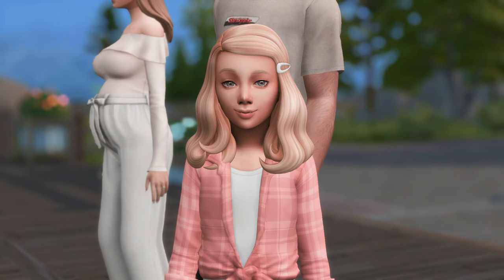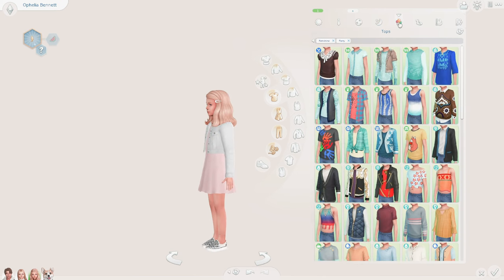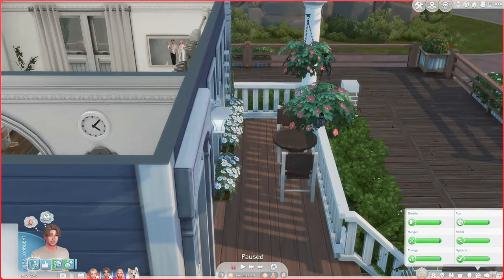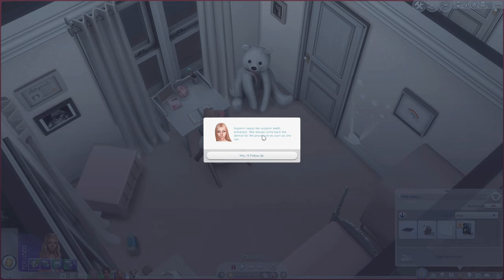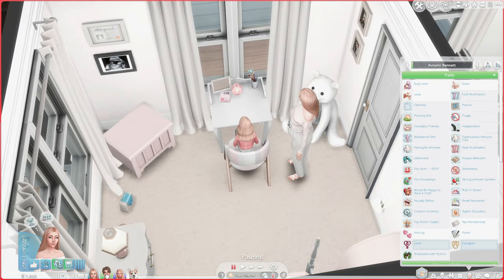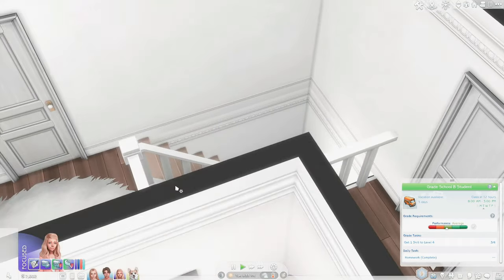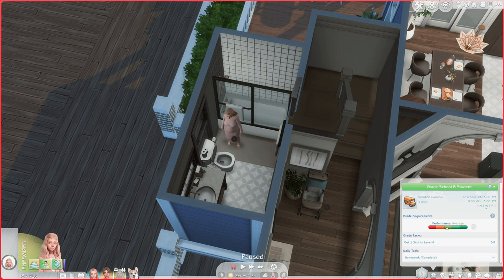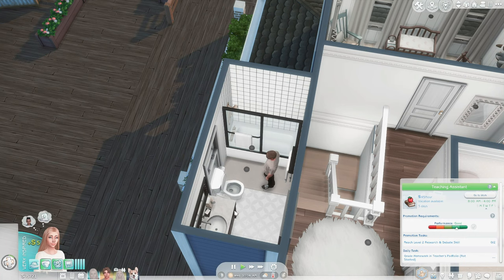the library, accidents, and big expenses with the Bennett Family | sleepy simsie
Hi!
Today I am going to be doing another current household in The Sims 4.  Hope you enjoy the video!
𓆩♡𓆪
mini overview:
it was kinda chaotic!
𓆩♡𓆪
original house by:
i only edited the inside
𓆩♡𓆪
Time Stamps:
0:00 start of video
0:06 intro
0:09 meet the family & see the house
5:08 making a dental apt, homework, and cleaning
9:32 eating dinner & going to bed
12:41 waking up, making breakfast, having an accident
18:28 at the library doing research
19:44 back home, going on a walk, getting internet
24:20 end of video
24:34 outro
𓆩♡𓆪
Have a great rest of your day or night!  Bye!